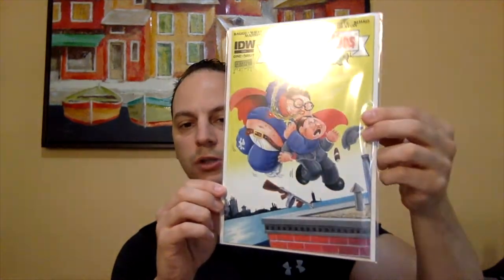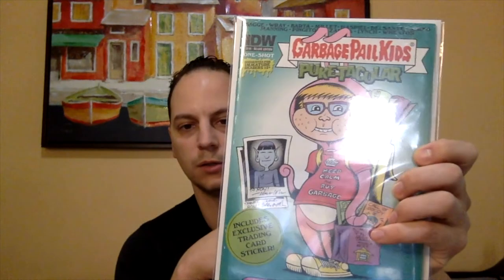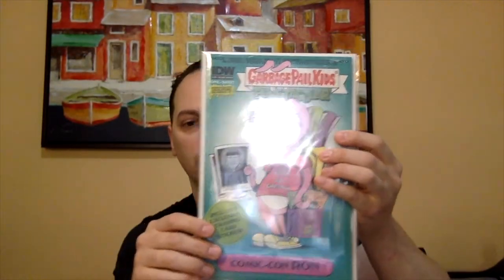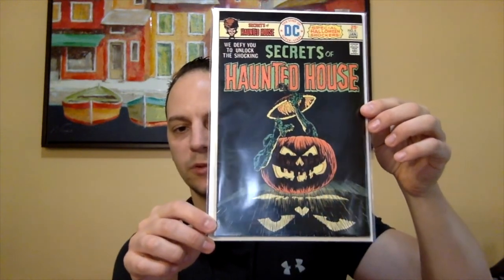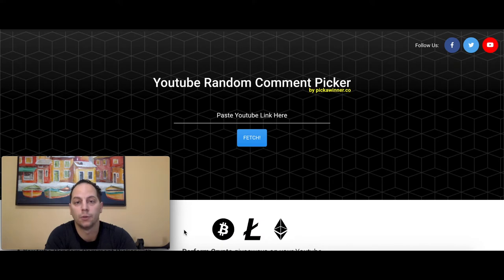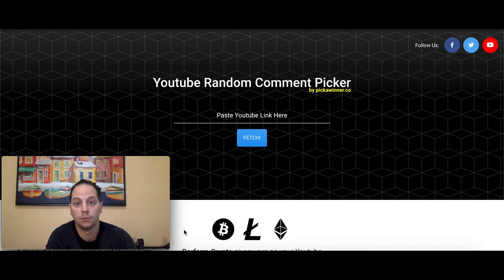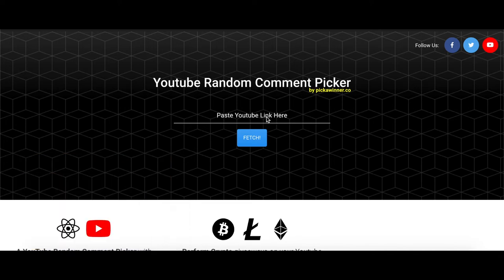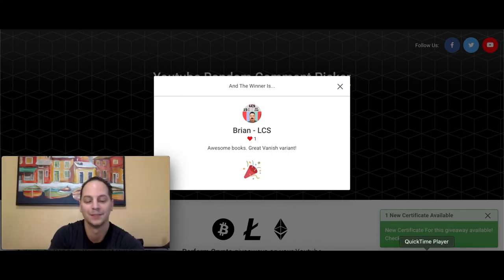Contest Winner and Weekly Comic Pickups | DID YOU WIN???